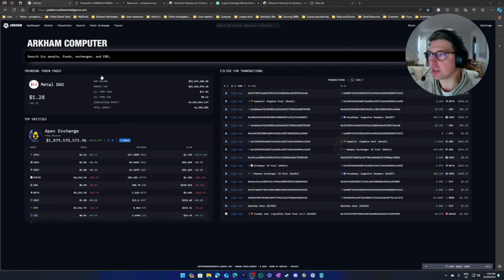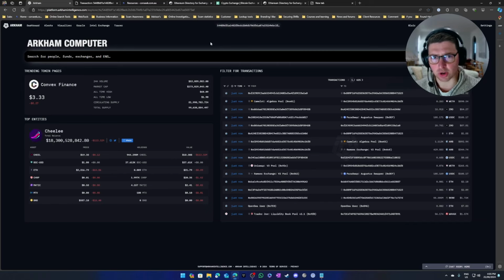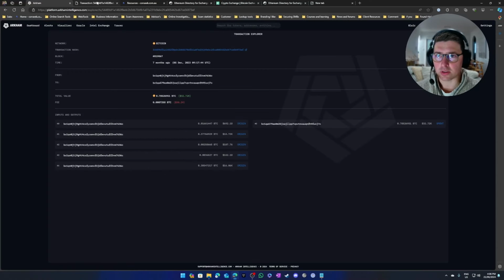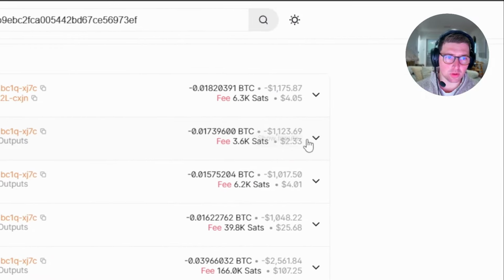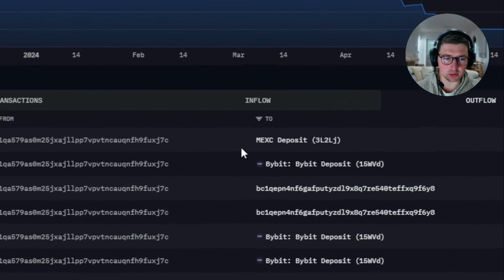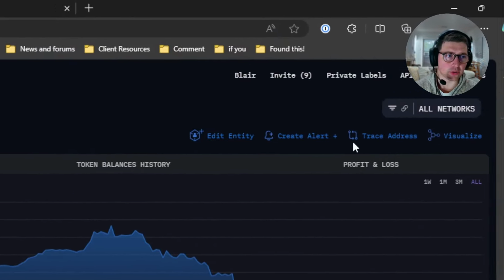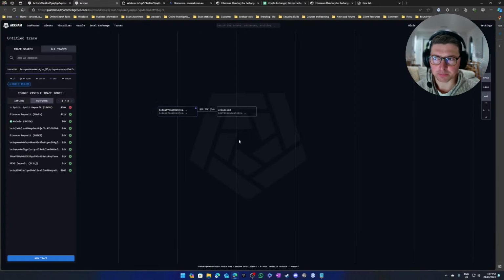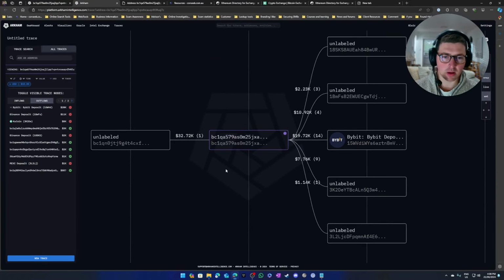Arkham Intelligence: The best free crypto tracing platform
Hey Team,
if you haven't come across it yet, Arkham Intelligence's crypto tracing platform is one of the most powerful tools on the net. It's also free!

It is the best FREE crypto tracing platform at the moment (2024).

Yes, the paid tools such as TRM labs and Chainalysis are still better but this is a great start point if you don't have access to those tools.

At Conseek.com.au, we are dedicated to fostering security, integrity, and trust among Australian businesses.

Cheers,
Blair